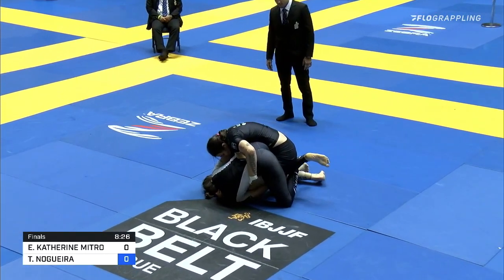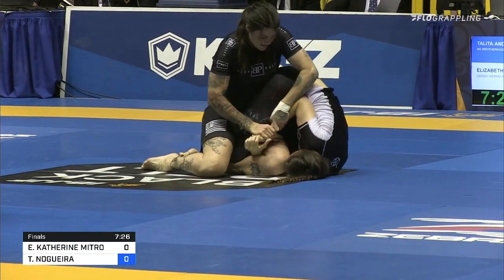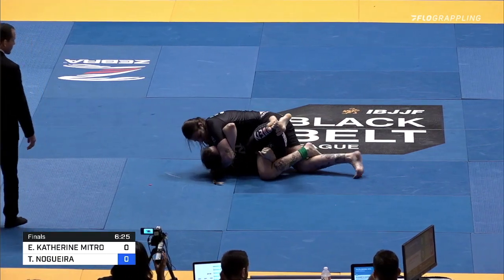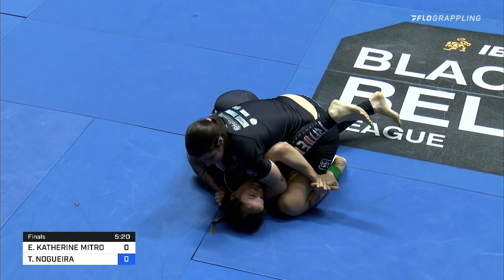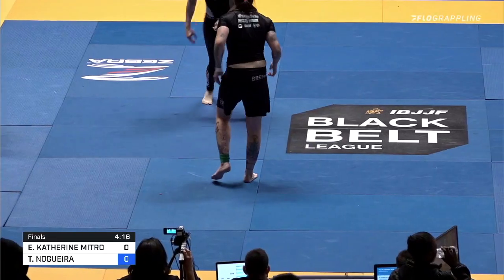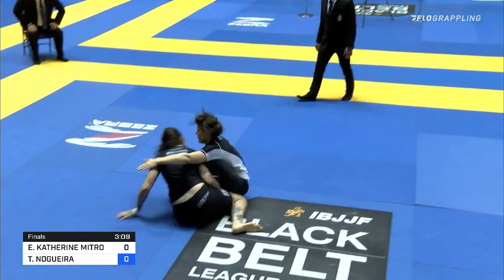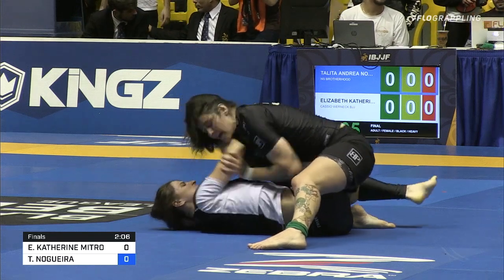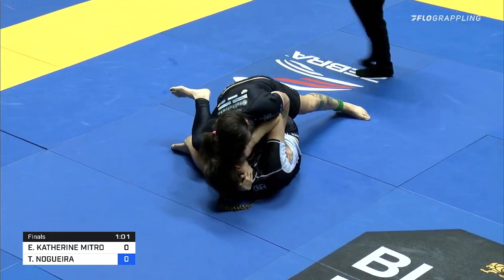Talita "Treta" Nogueira VS Elizabeth Foster / World No-Gi Championship 2019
Black-Belt/Adult/Female/Heavy - Final